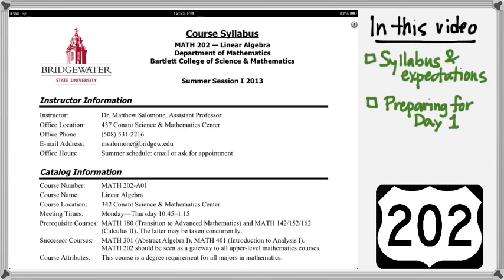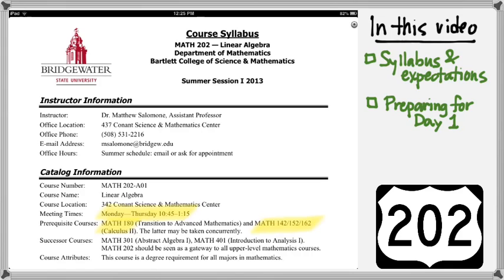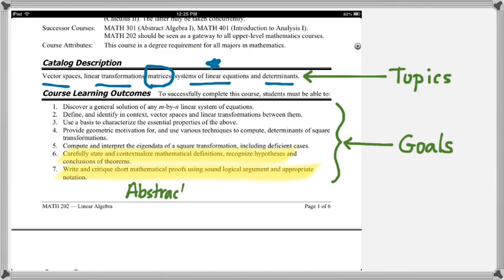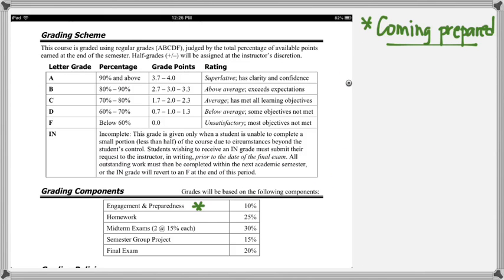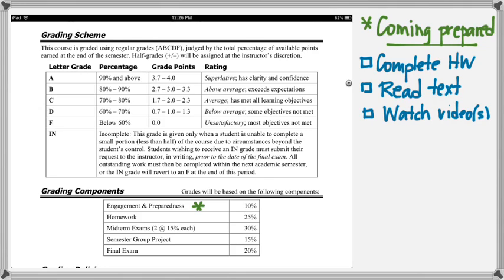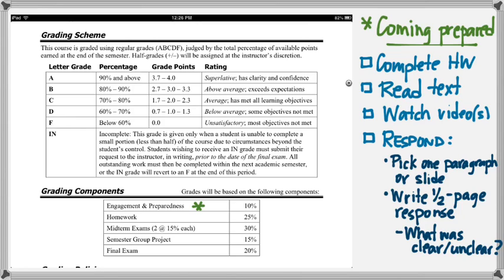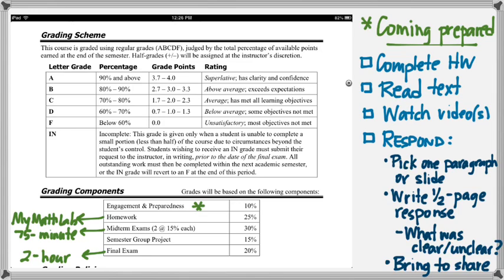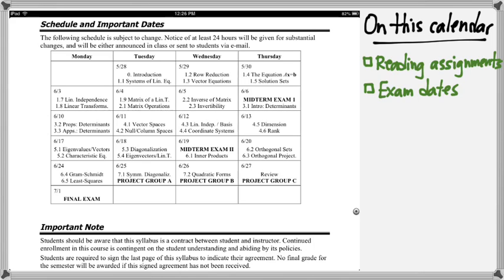202.0: Syllabus and Expectations